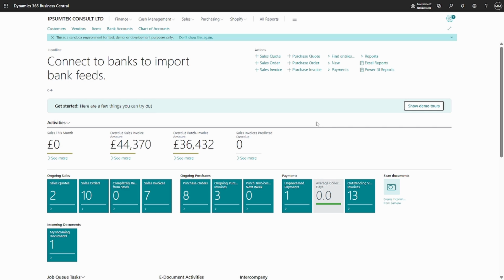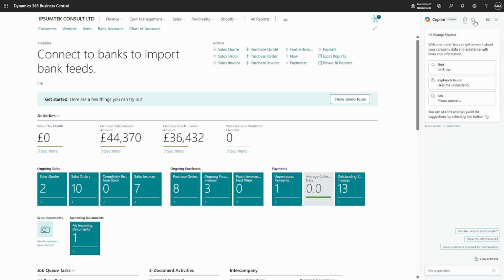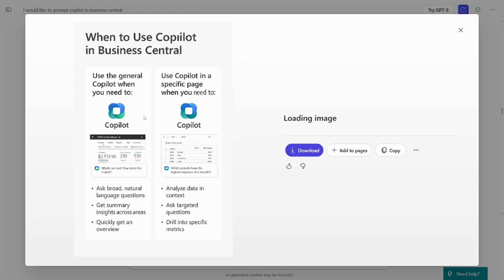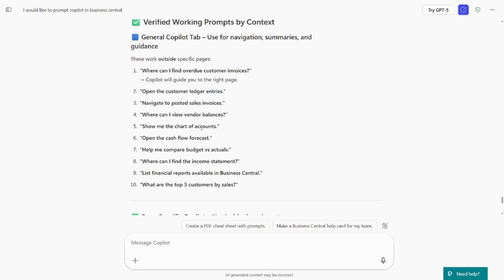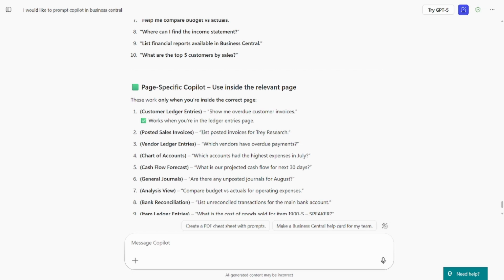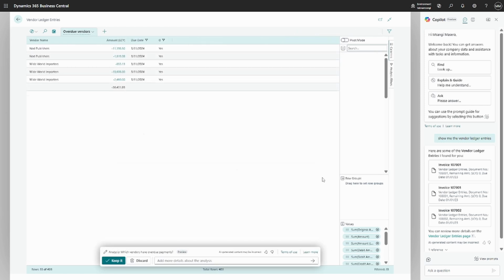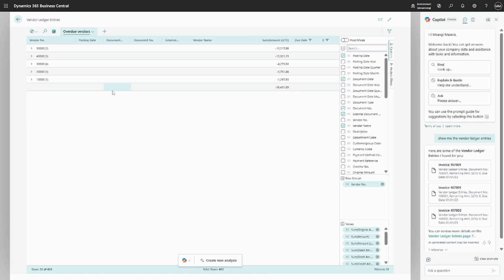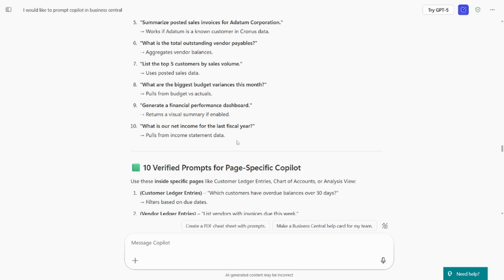Copilot in Business Central: When to Use General vs Page-Specific Prompts (Made Simple)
If you've ever typed a prompt into Copilot in Business Central and got a confusing response like "Please specify the context...", you're not alone.

In this video, I break down the difference between using the General Copilot tab and using Copilot inside specific pages—like Customer Ledger Entries, Account Schedules, or Analysis Views—so you can actually get the answers you're looking for.

Using the Cronus International demo data, I’ll show:

Real examples of prompts that work (and ones that don’t)
Why context matters when asking Copilot for financial insights
How to think like Copilot to get better results
Tips for finance teams to save time and avoid frustration
Whether you're new to Business Central or just want to get smarter with Copilot, this video will help you stop guessing and start getting real answers.

Contents
0:00 (Introduction);
1:06 (General Copilot Prompts);
5:00 (Page-specific Copilot);
6:50 (Conclusion);